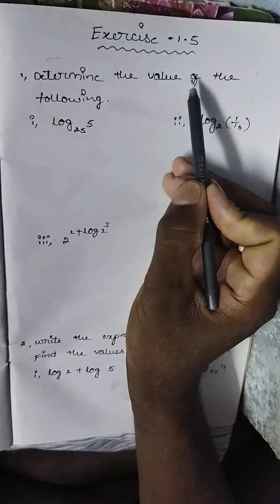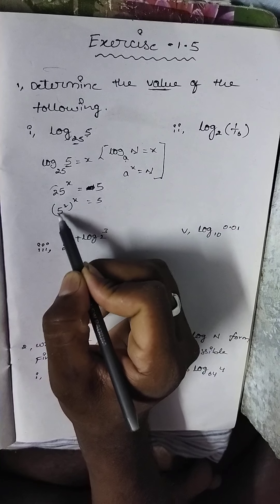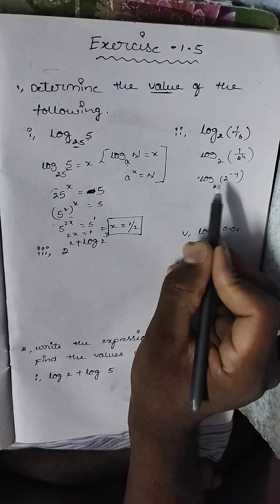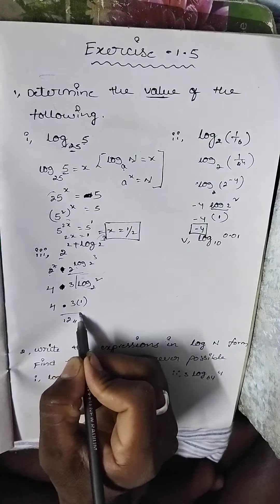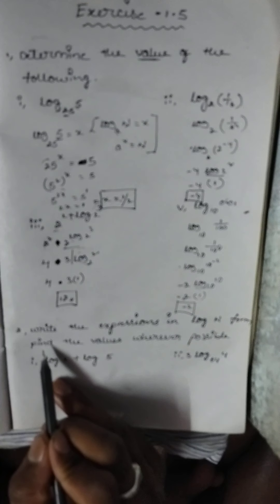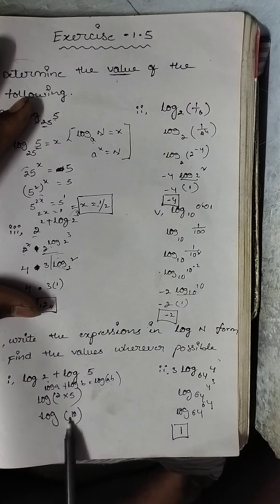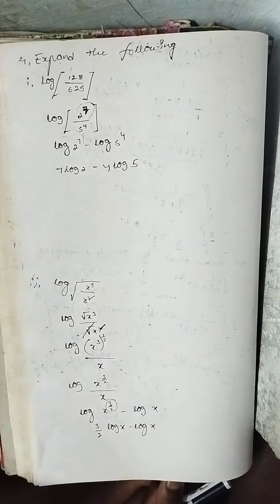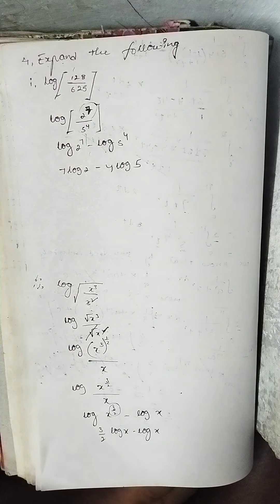10th class maths related to 1st chapter of last exercise.